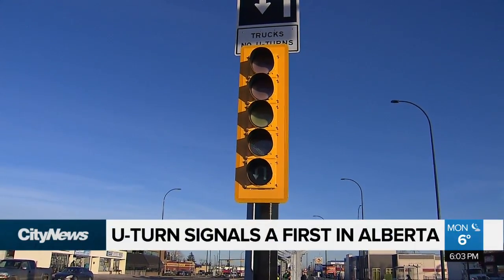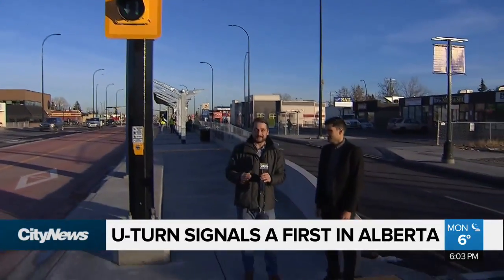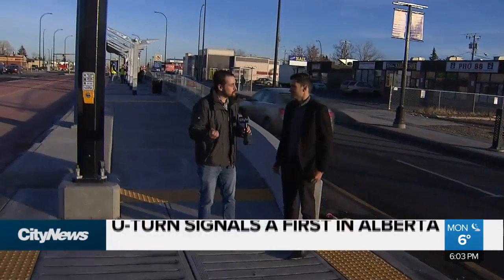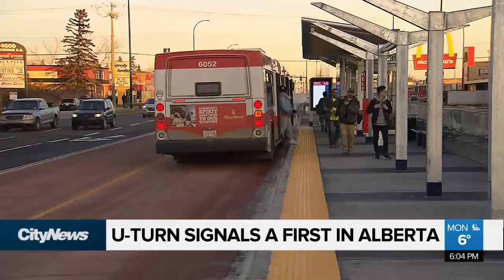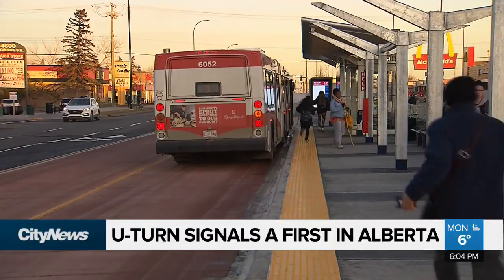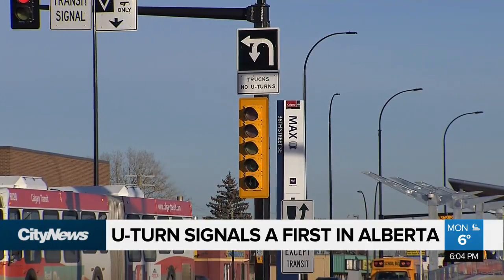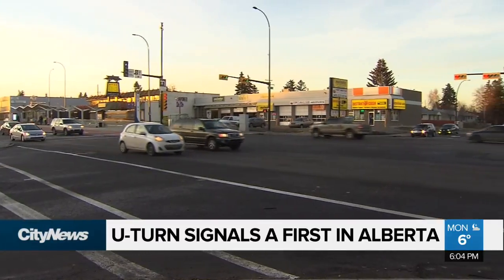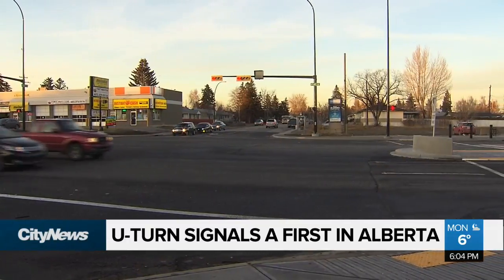U-Turn signals a first in Alberta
A first of its kind in Alberta – advanced U-Turn signals in Calgary intersections, and the city is hoping it makes for a smoother commute for drivers and transit users